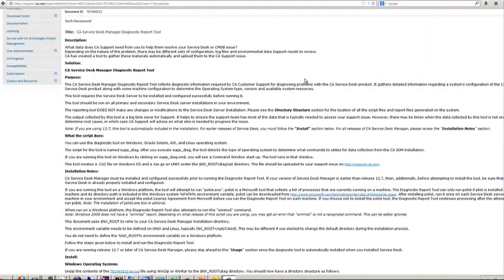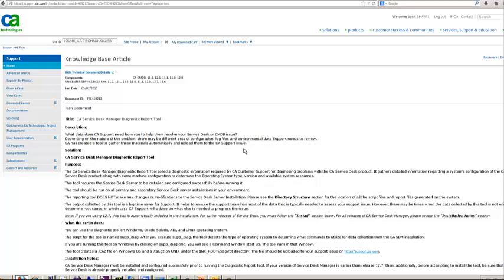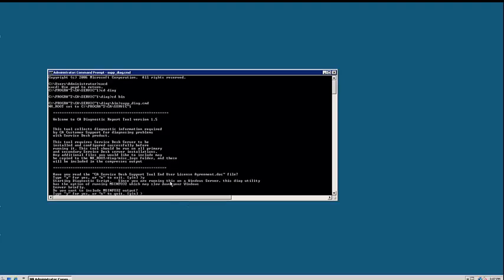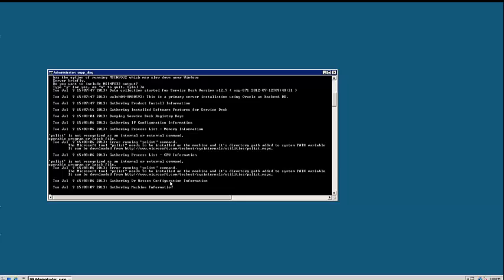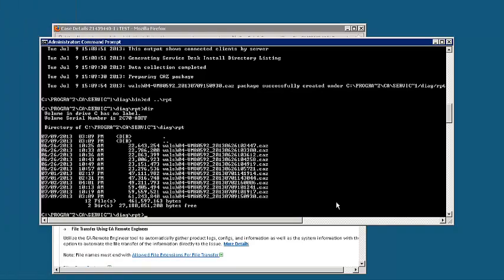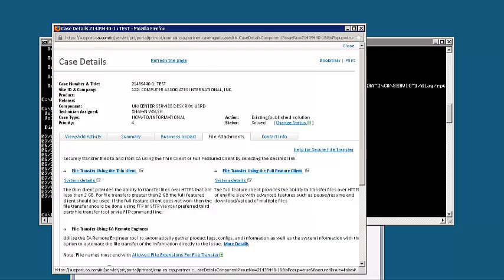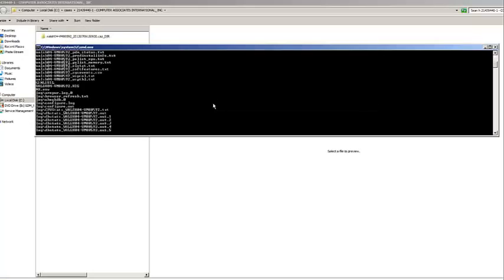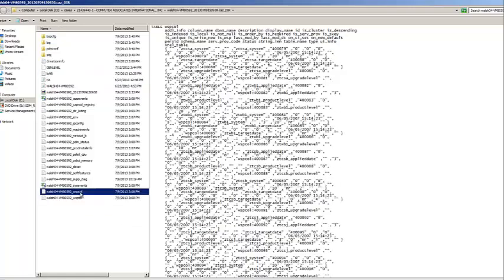CA Service Desk Manager Support Diagnostic Tool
This video is an introduction and quick getting started guide to using the CA Service Desk Manager Diagnostic Tool to gather and send data to CA Technologies Technical Support